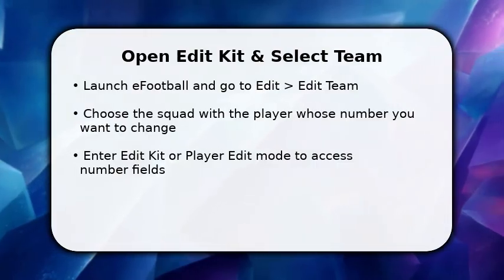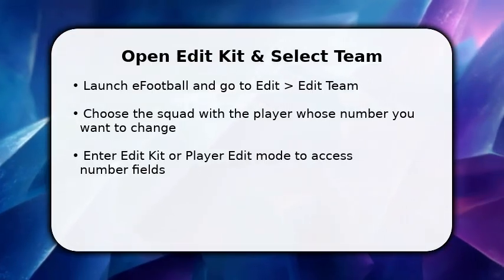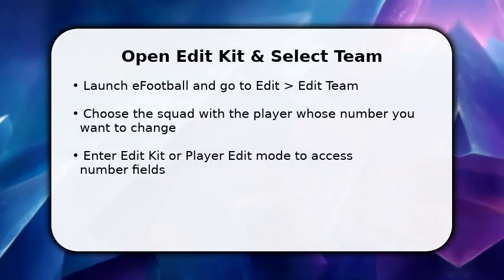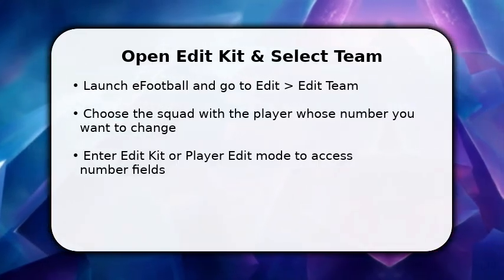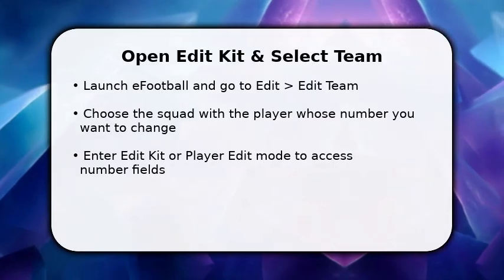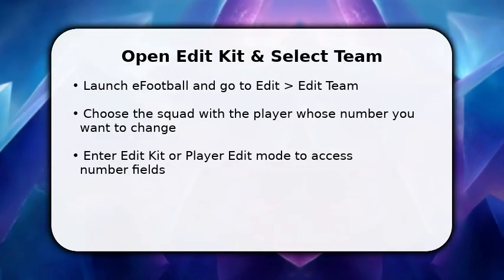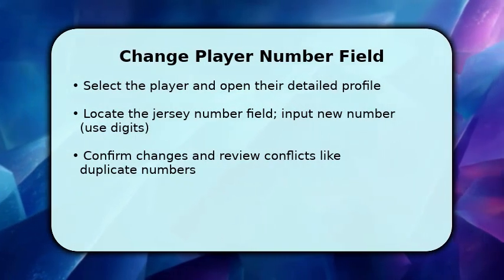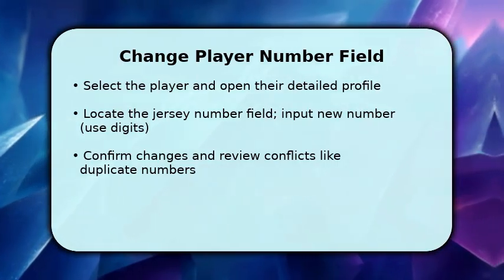How to Change Jersey Numbers in Efootball - Step by Step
How to Change Jersey Numbers in Efootball - Step by Step | 🔒 Surfshark VPN Deal — Stay private and secure. $1.99/mo + 3 Months Free ▸

Discover the process of changing jersey numbers in eFootball through our comprehensive guide. Follow step-bythy instructions to customize your player's appearance and enhance their gaming experience.

change jersey number, efootball personalization, customize character outfit, player identity in eFootball, step-by-step guide to changing numbers